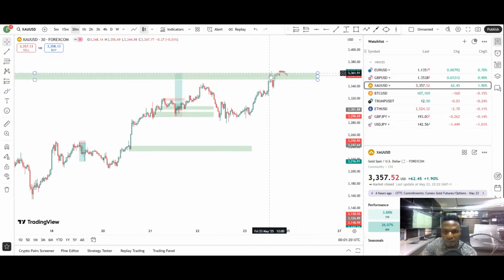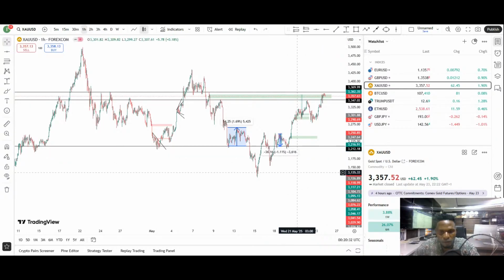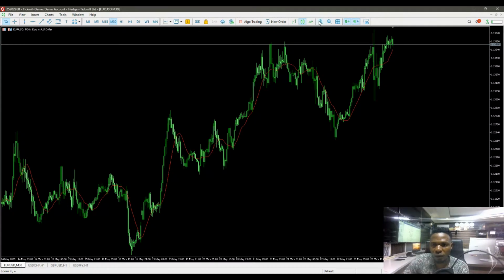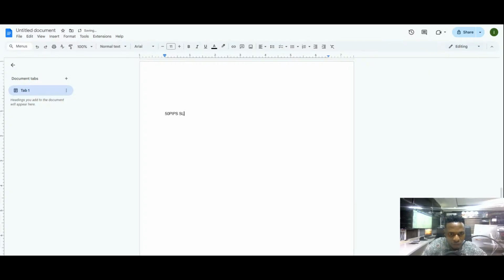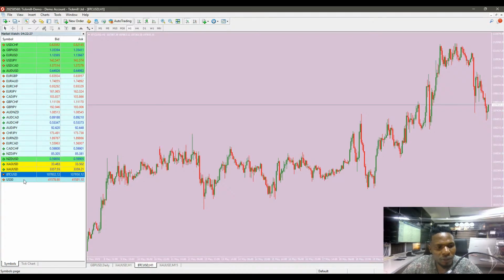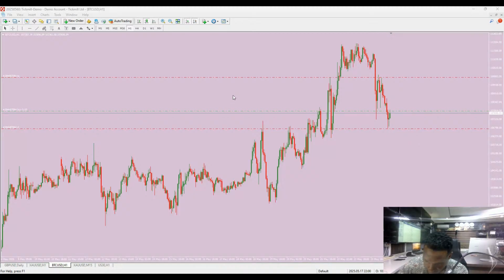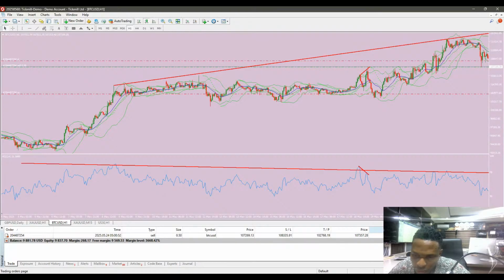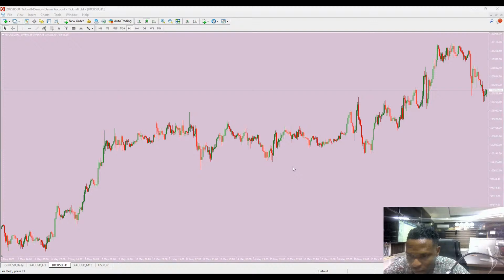GOLD TRADING ANALYSIS AND SIGNALS